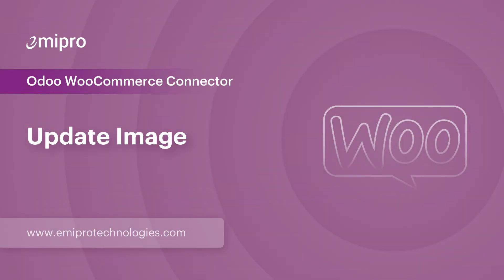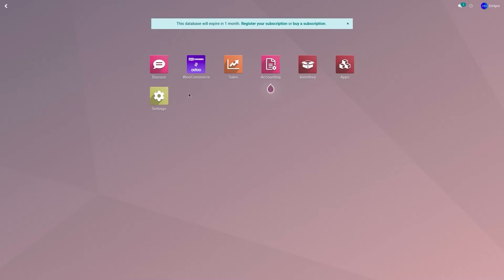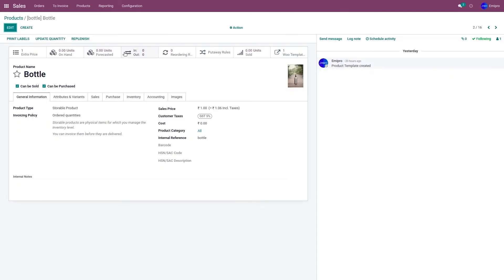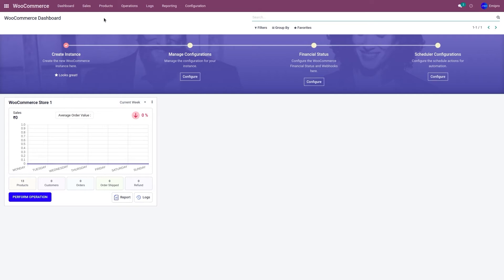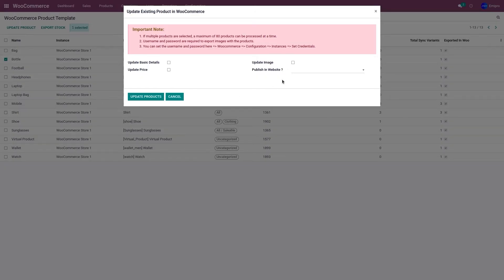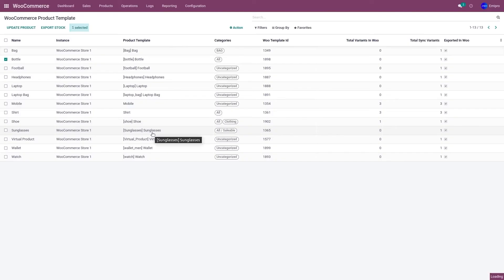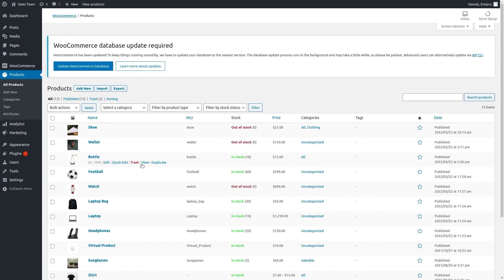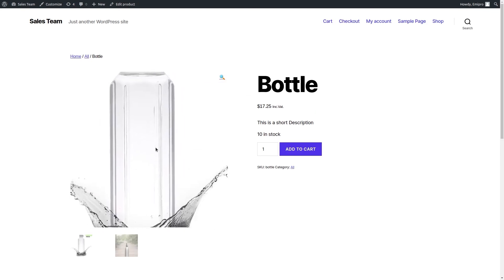Update Product Image from Odoo to WooCommerce | Odoo WooCommerce Connector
In this video, we will discuss how to update the images from Odoo to WooCommerce Store.